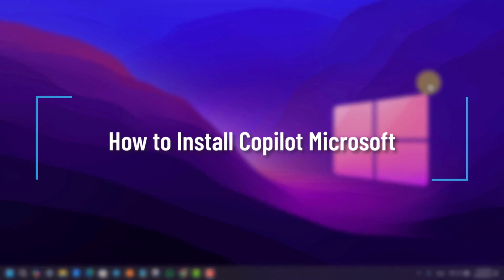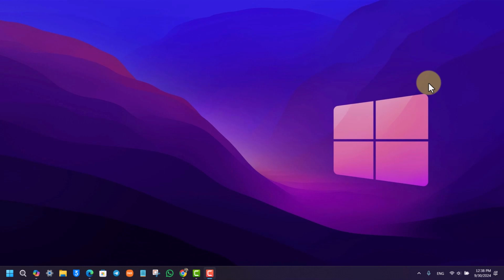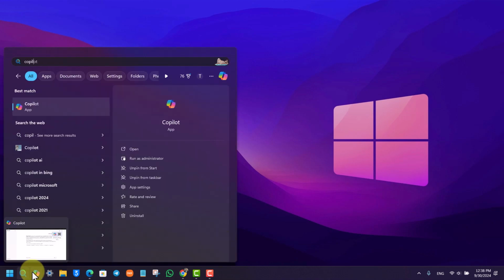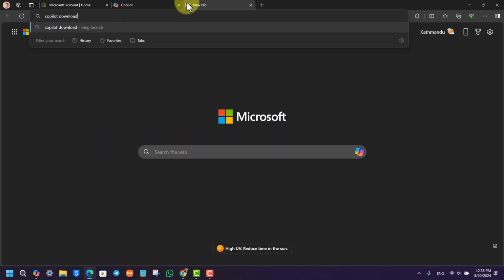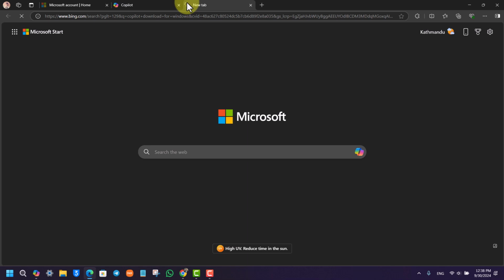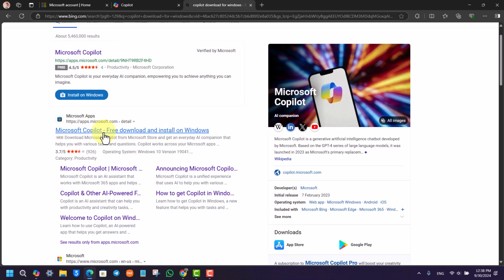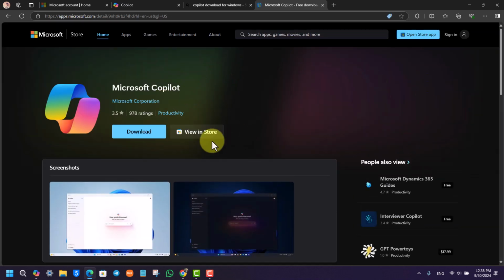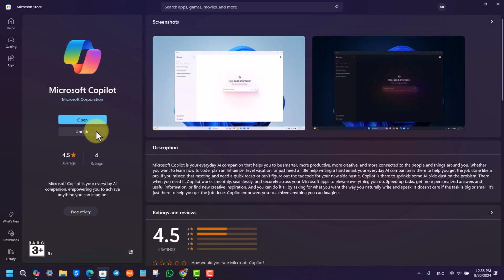How to Install Copilot Microsoft !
Installing Microsoft Co-Pilot on your Windows device is a simple process, as it typically comes pre-installed with the latest versions of Windows 11. Microsoft Co-Pilot is an AI-based tool designed to enhance productivity by helping users with various tasks. If you don't see Co-Pilot on your device or need to reinstall it, follow the steps outlined here to get it up and running.

The first step is to search for Co-Pilot on your computer. You can do this by clicking on the Windows search bar at the bottom of your screen and typing in "Co-Pilot." If it's already installed, it should show up in the search results, and you can launch the app directly. However, if the app isn't pre-installed on your system, you'll need to manually download and install it.

To install Co-Pilot manually, open your web browser and go to the official Microsoft website. You can visit "copilot.microsoft.com" to explore the app. Here, you'll find an option labeled "Try the App" or "Download." This will direct you to either a page where you can install Co-Pilot on your computer or try it on mobile devices. You can also search for "Co-Pilot download for Windows" in your preferred browser. The first result should lead you to the Microsoft Store, where you can click the "View in Store" or "Download" button. Once you do this, the Microsoft Store will guide you through the installation process.

If the download link redirects you to the Microsoft Store, ensure you're signed in with your Microsoft account to complete the download. The app will be installed and ready to use once the process finishes.

In some cases, Co-Pilot might require an update or additional permissions to function correctly. Make sure your Windows system is updated to the latest version, as Co-Pilot might be unavailable on outdated operating systems.

By following these steps, you can easily install or reinstall Microsoft Co-Pilot on your Windows device, allowing you to leverage its AI capabilities for better productivity and convenience.

Timestamps:

0:00 Introduction
0:03 Checking for Pre-installed Co-Pilot
0:13 Downloading Co-Pilot via Browser
0:24 Accessing Co-Pilot in the Microsoft Store
0:43 Final Installation Steps
0:57 Conclusion